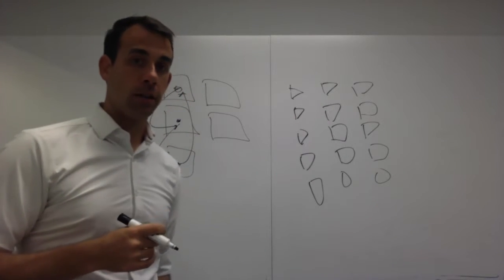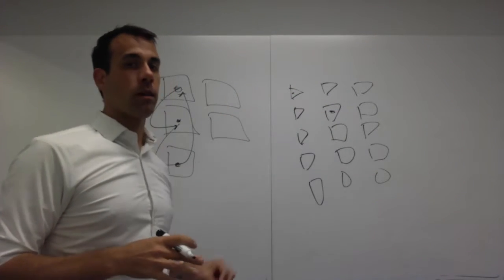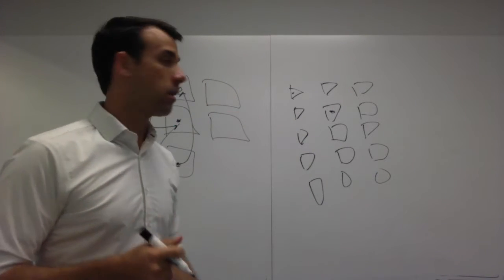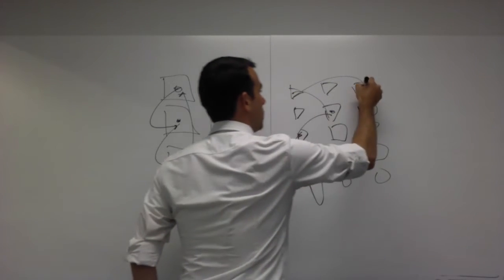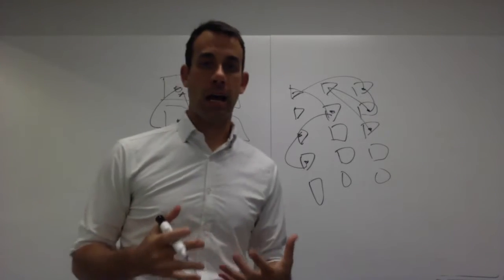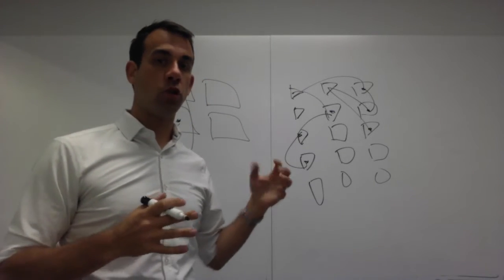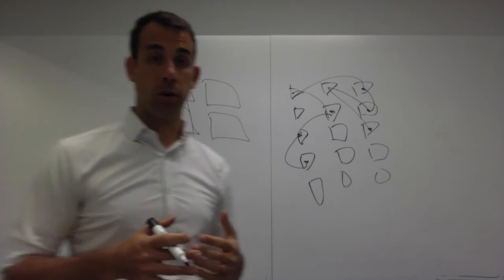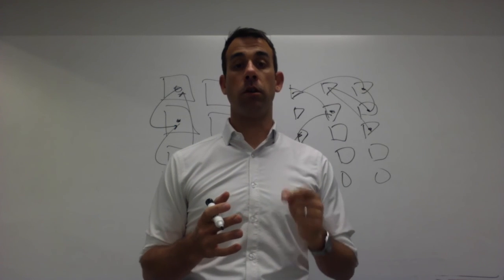Granularity A Video Introduction